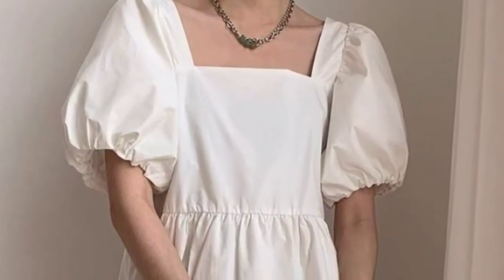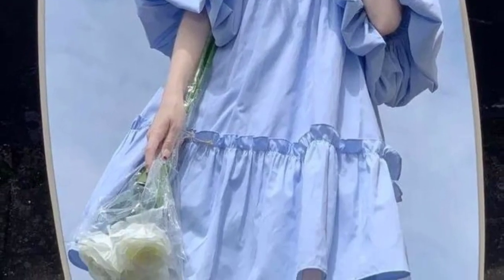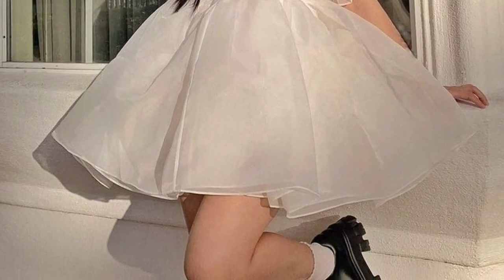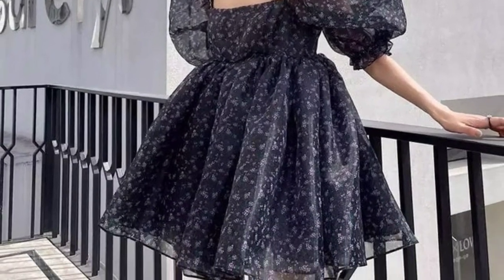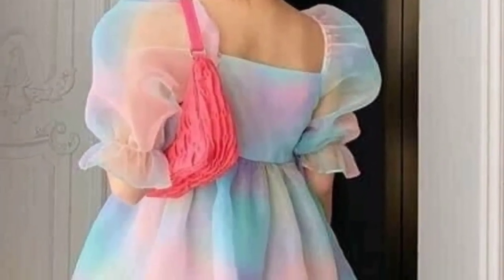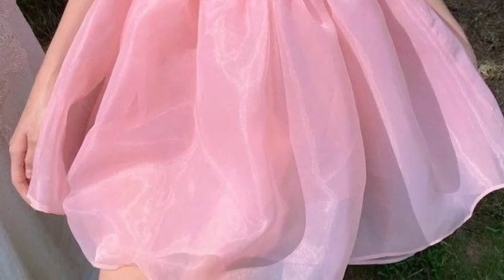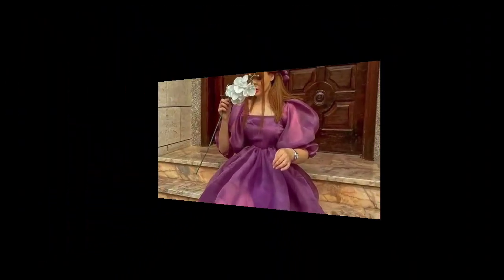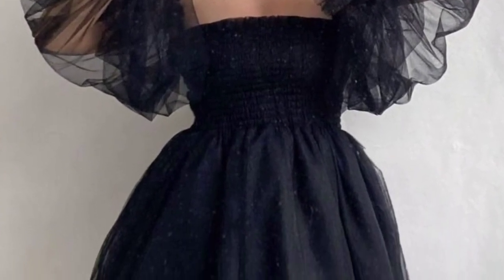ASTHETIC PUFF SLEEVES DRESS IDEAS FOR GIRLS-VESTIDO MANGAS ABULLONADAS